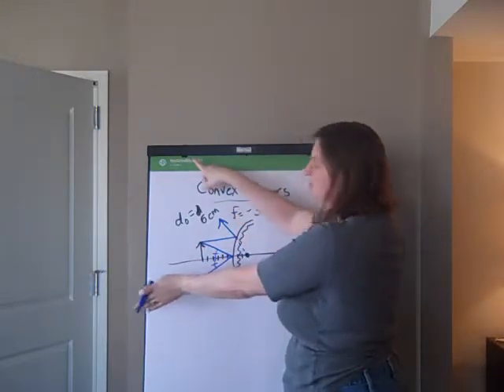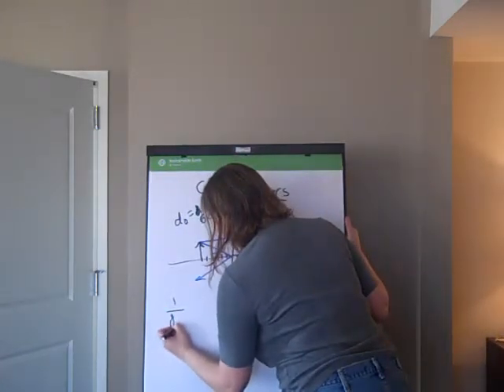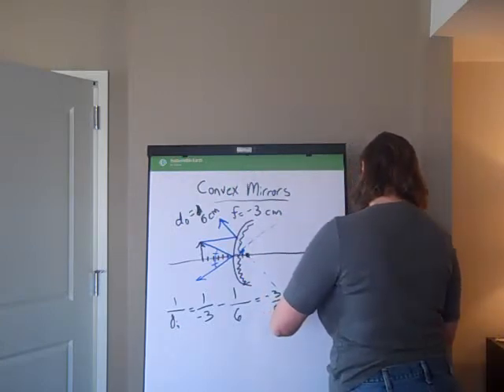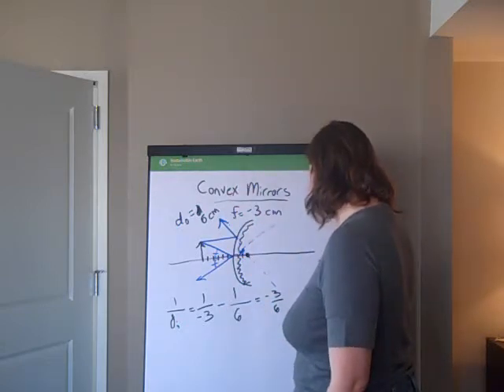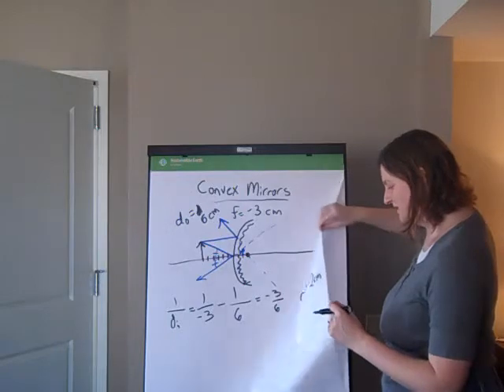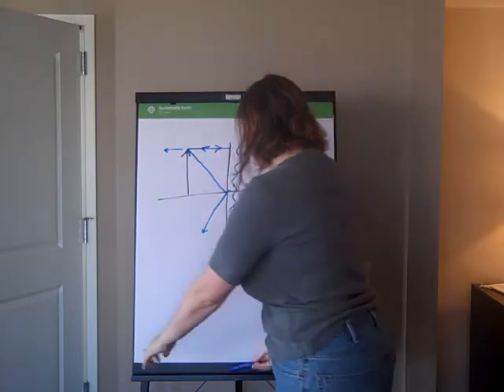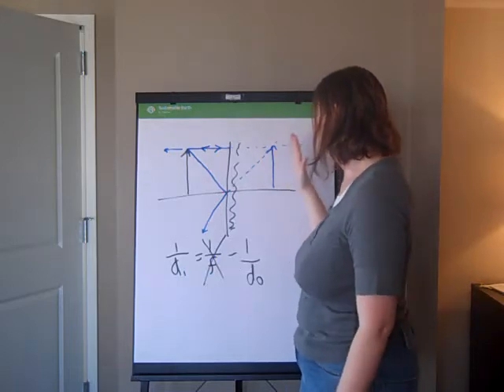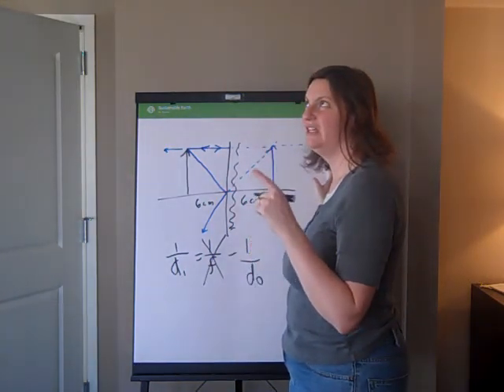Convex Mirrors: Ms. Joseph Balistreri's Lesson #3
This is the third lesson in my series from New Jersey.  This one is on drawing ray diagrams for convex mirrors and flat mirrors.